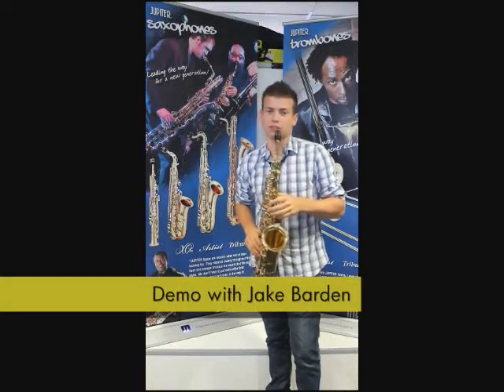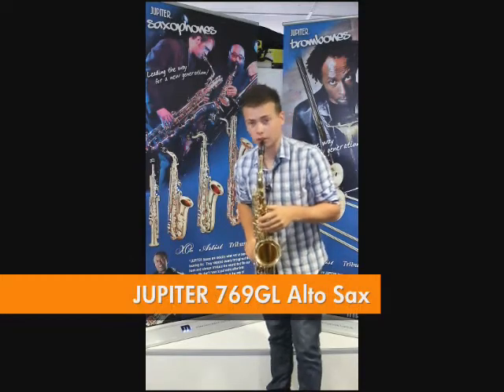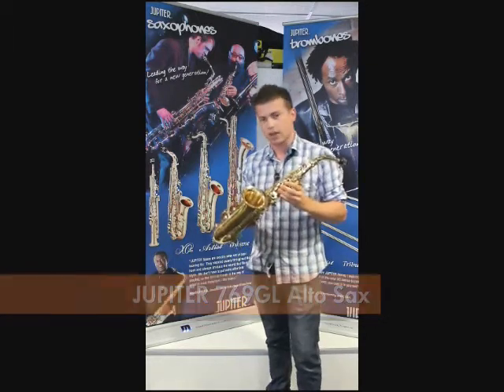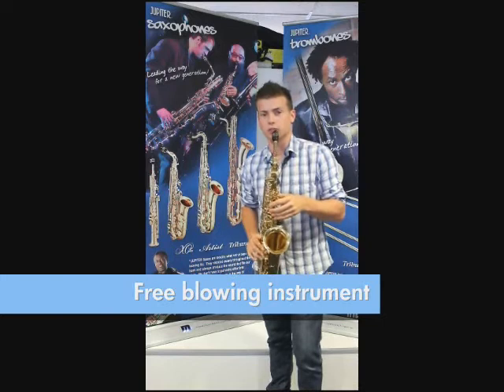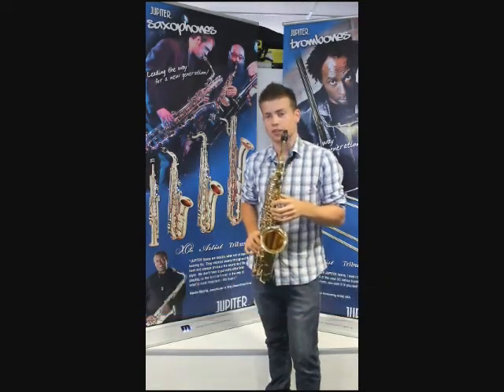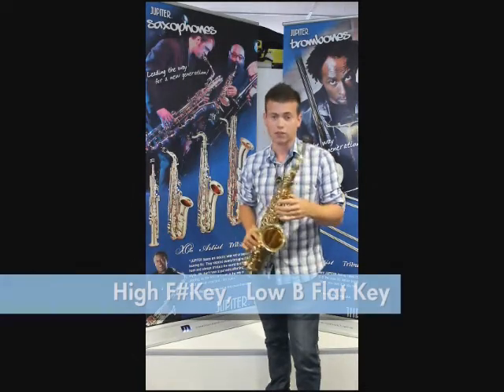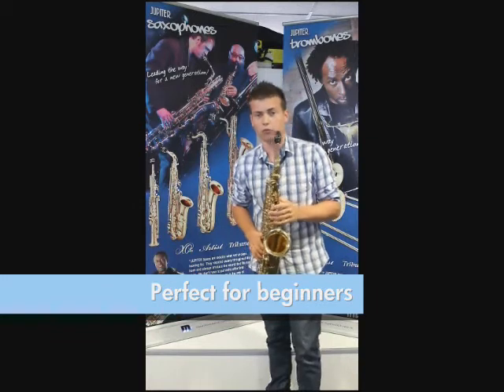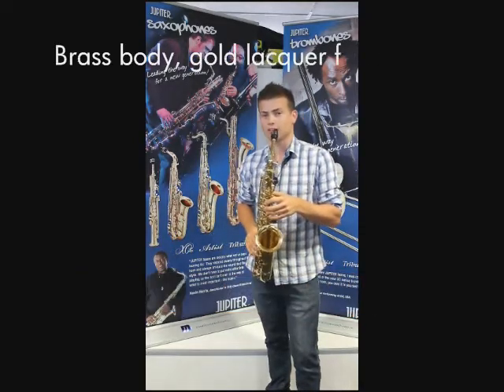JUPITER 769GL Alto Saxophone Demo with Jake Barden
769GL JUPITER ALTO SAX STEP UP HIGH F#
Backpack case included.The 700 Series saxes have been given the thumbs-up by pro musicians for their clean rich tone, smooth key action, and metal resonators resulting in increased projection. This is a great investment for the advancing student looking an affordable step up instrument with professional specs

Yellow brass body with gold lacquer finish
Power forged brass keys with needle steel springs
Wrapped octave key with stop post
Auxiliary high F# key
Articulated G# key with titling Bb rocker arm
Fine adjustable screws on D, E, F, A, B keys
Waterproof pads & adjustable thumb hook
Backpack case

Instrument Demonstration by Jake Barden (Jupiter Endorsee).